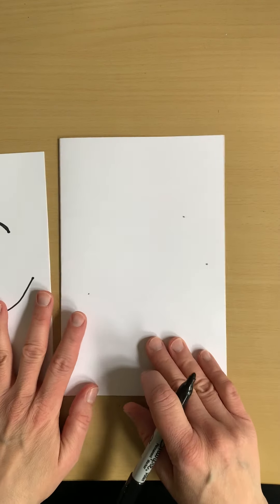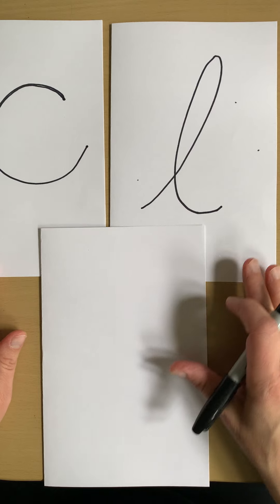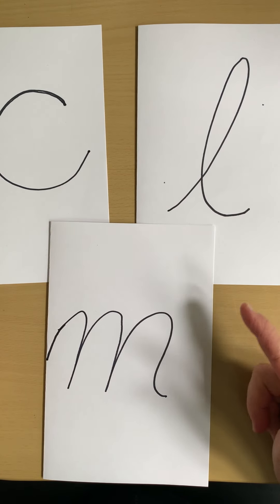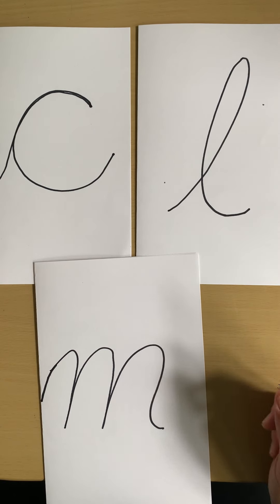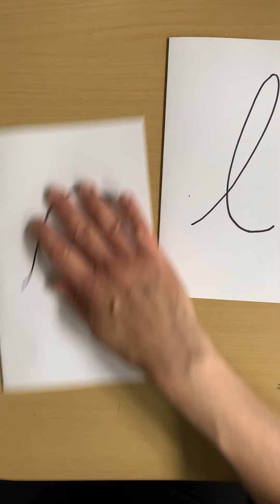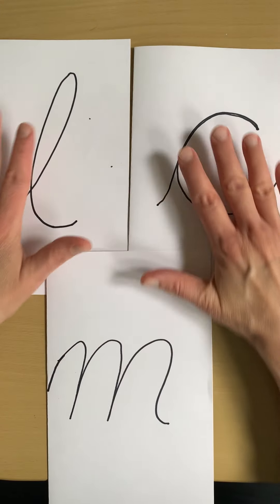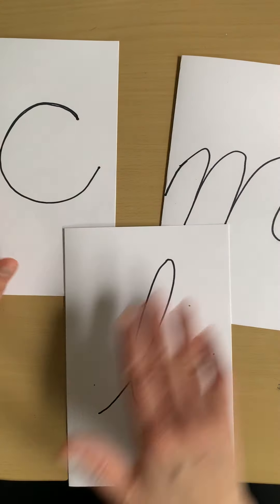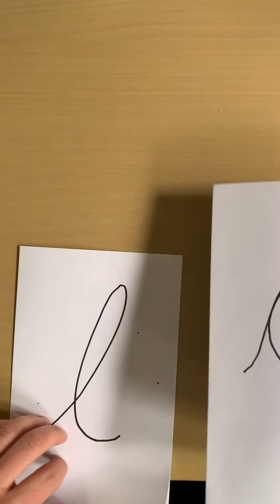1 Sandpaper letters- The 3 period lesson- 3 contrasting letters at a time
How I show letter sounds, three at a time in my classroom